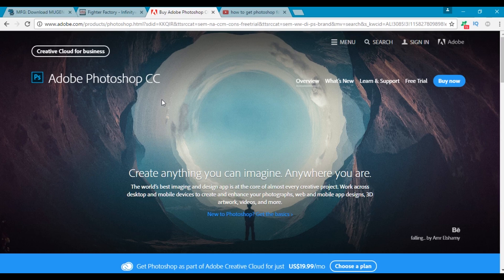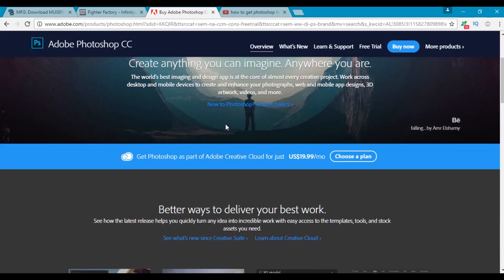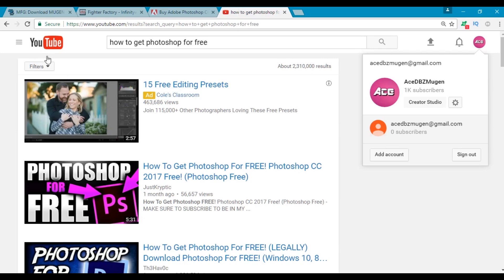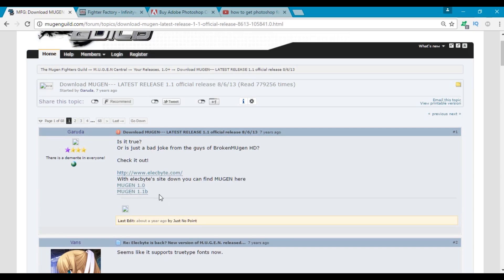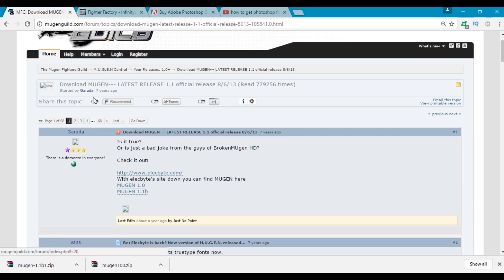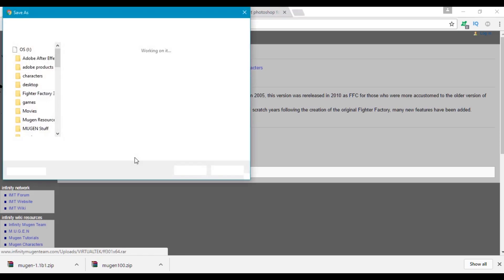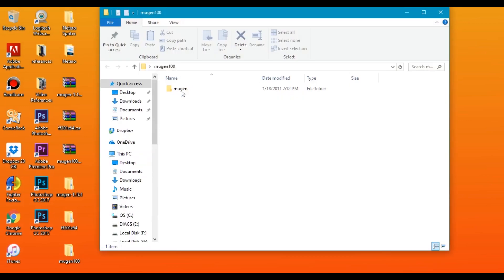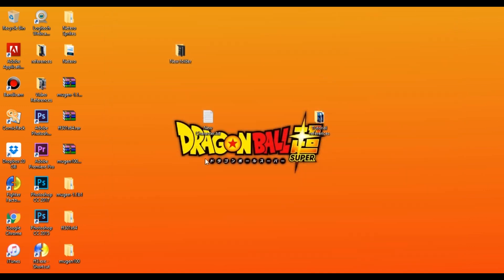How to create a MUGEN Character Part 1: Getting Started M.U.G.E.N. Tutorial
Hey what's up? This is Ace and welcome to the first video of my new MUGEN character creation tutorial. In this video I'll show you all of the programs you need; in order to create a character.